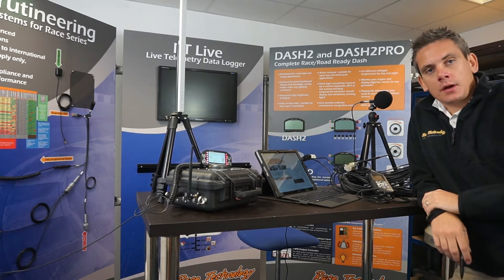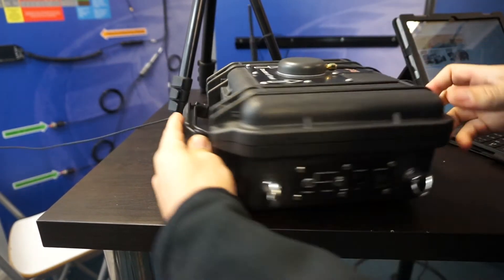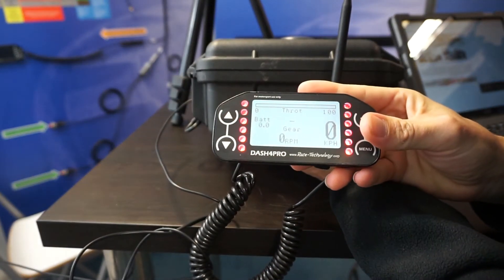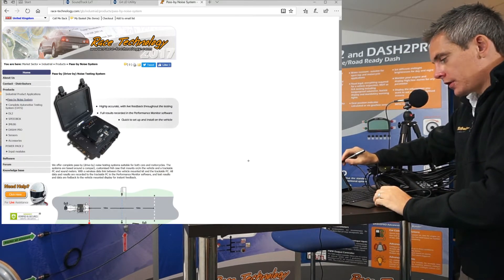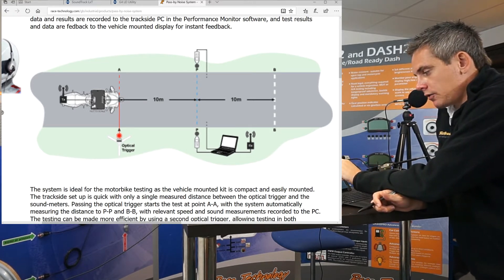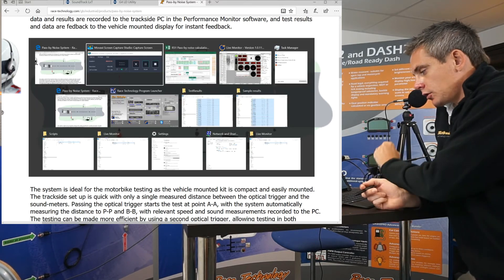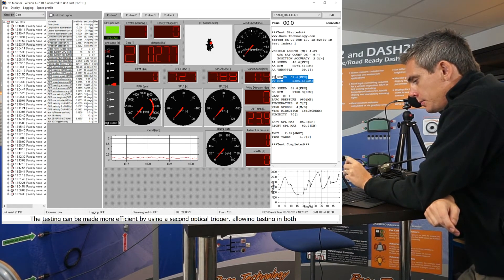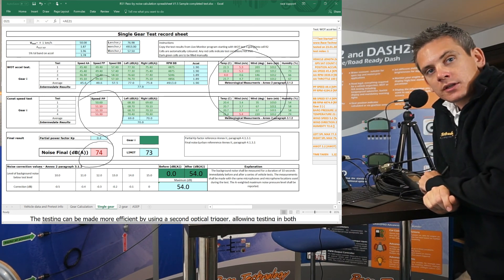Race Technology Pass-by Noise R41 R51 System Introduction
A video introduction to the Race Technology Pass-by Noise testing system, suitable for both R41 and R51 testing on both cars and motorcycles. Used by leading test houses and vehicle OEMs for efficient noise testing.